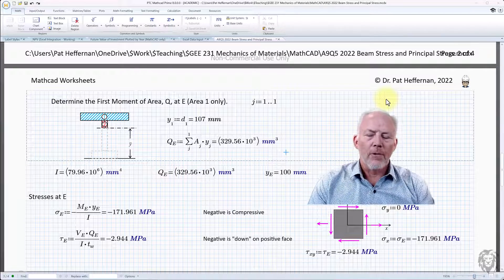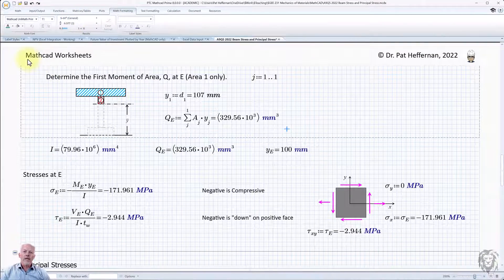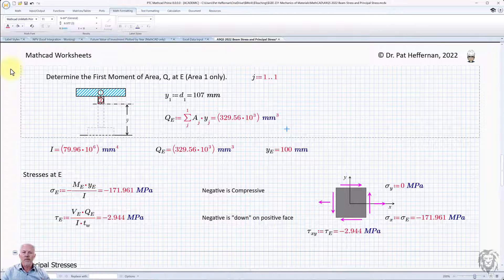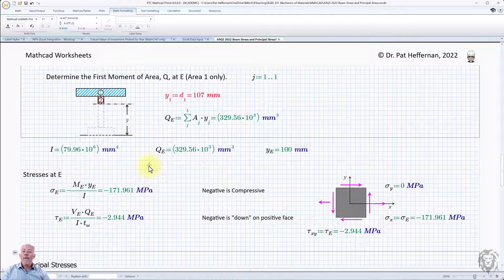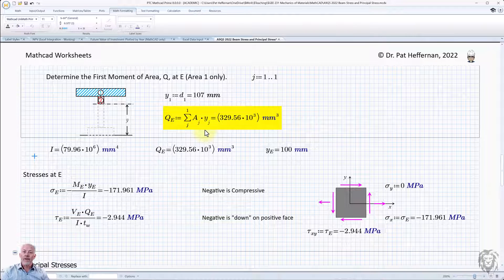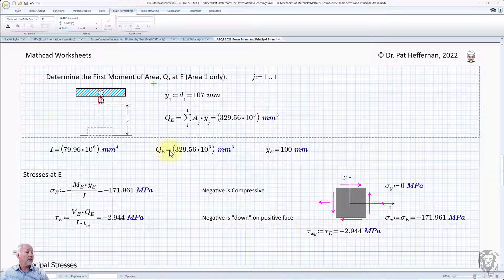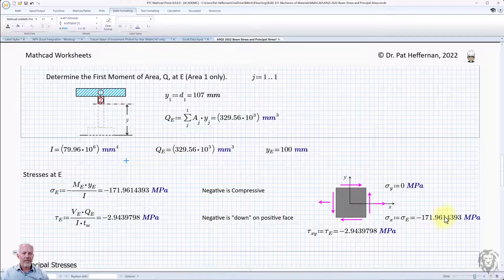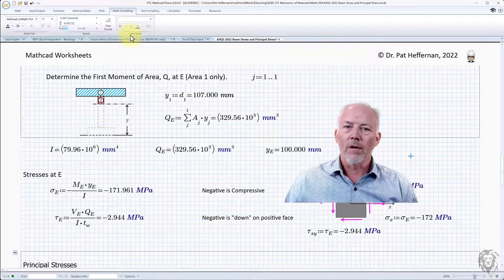PTC Mathcad - Math Formatting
In this short video we will look at managing the formatting of specific as well as default math expressions.  We will also look at the selection of math precision displays or how to change the nature of the numerical presentation (i.e. decimal, scientific, engineering, etc.).

 • Mathcad